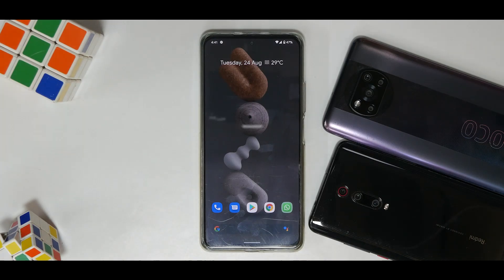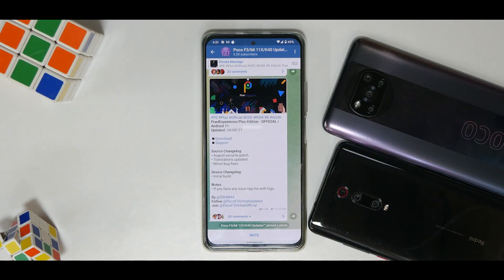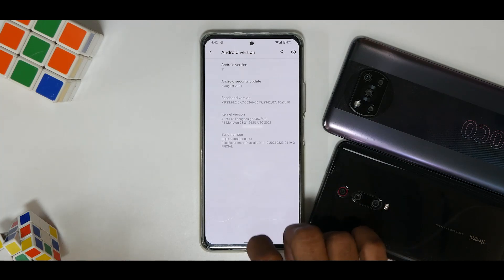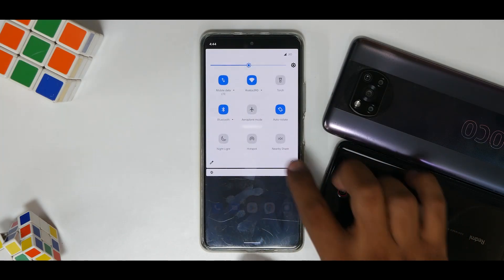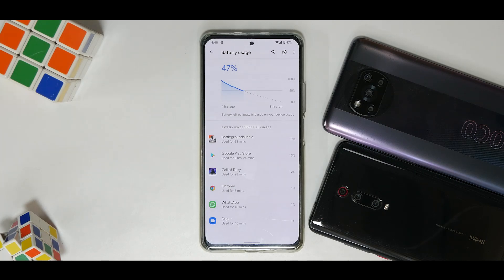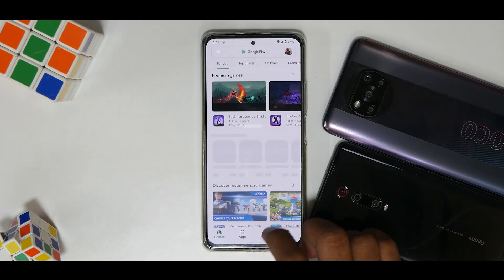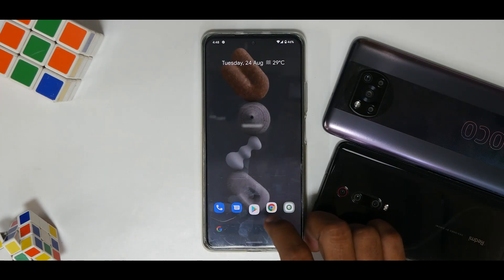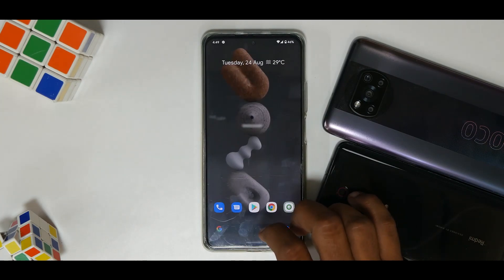️‍🔥️‍🔥 Mi 11x/ Poco F3/ Redmi K40 | Pixel Experience + Official Update | Initial Impressions ️‍🔥️‍🔥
Official Pixel Experience + For The Mi 11x is here, and its smooth, fast & amazing.